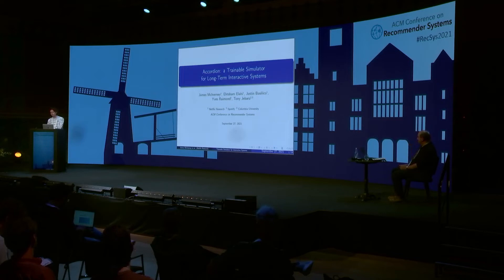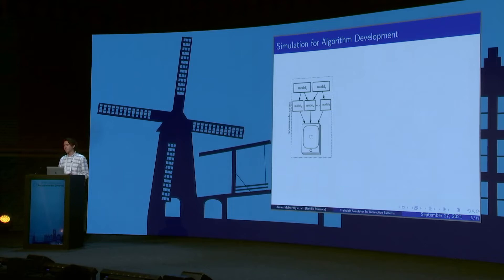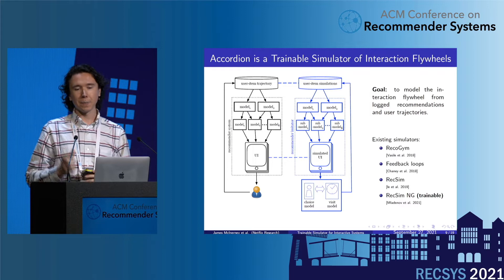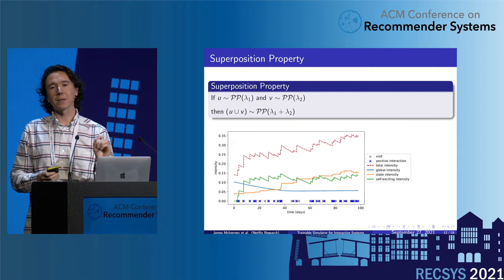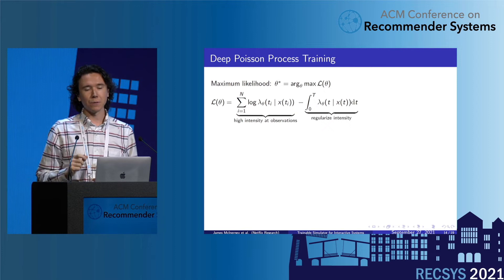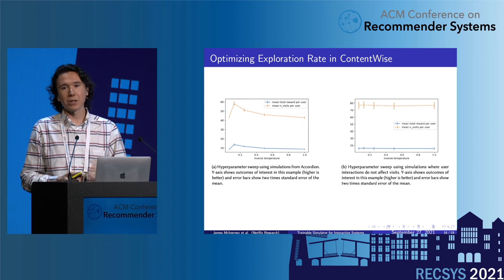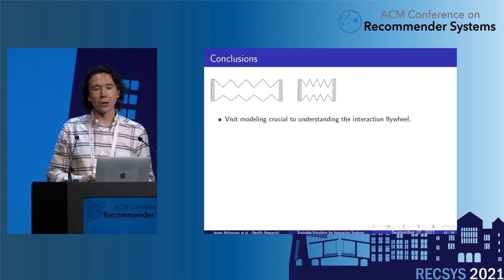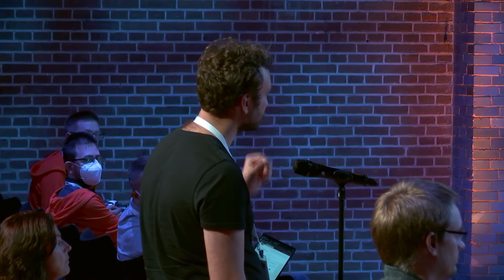Accordion: A Trainable Simulator for Long-Term Interactive Systems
RecSys 2021 Accordion: A Trainable Simulator for Long-Term Interactive Systems

Authors: James McInerney, Netflix Research | Ehtsham Elahi, Netflix | Justin Basilico, Netflix | Yves Raimond, Netflix | Tony Jebara, Spotify

Abstract: As machine learning methods are increasingly used in interactive systems it becomes common for the user experience to be the result of an ecosystem of machine learning systems in aggregate. Simulation offers a way to deal with the resulting complexity by approximating the real system in a tractable and interpretable manner, but existing methods do not fully incorporate the interaction between user history and subsequent visits. We develop Accordion, a trainable simulator based on Poisson processes that can model visit patterns to an interactive system over time from large-scale data. New methods for training and simulation are developed and tested on two datasets of real world interactive systems. Accordion shows greater sensitivity to hyperparameter tuning and offline A/B testing than comparison methods, an important step in building realistic task-oriented simulators for recommender systems.